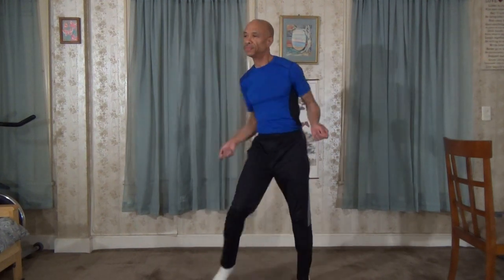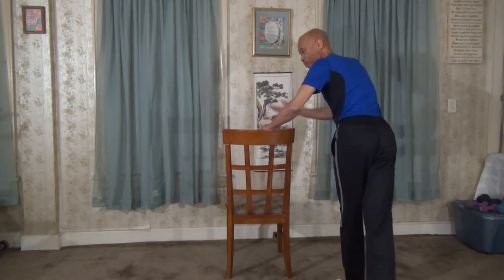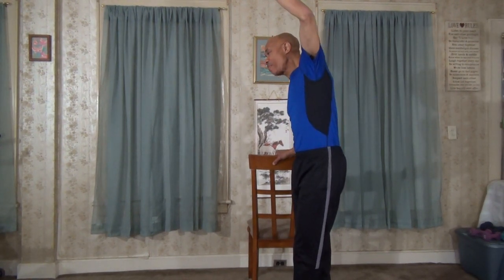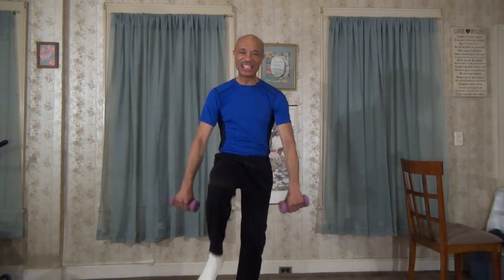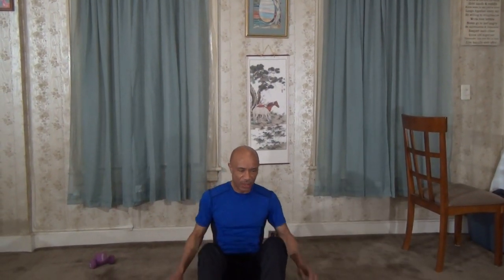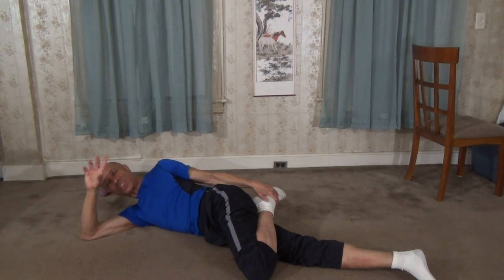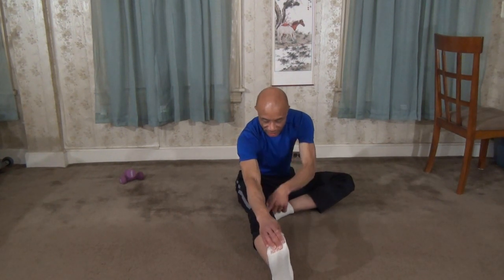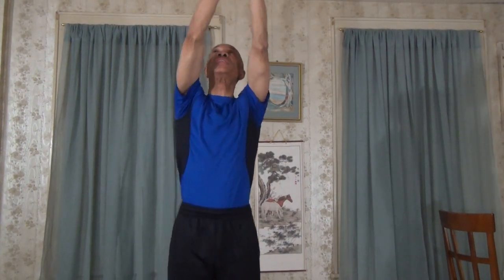Aerobics & Strengthening With Barry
Come Workout With Barry!